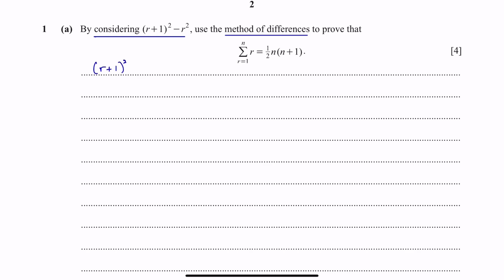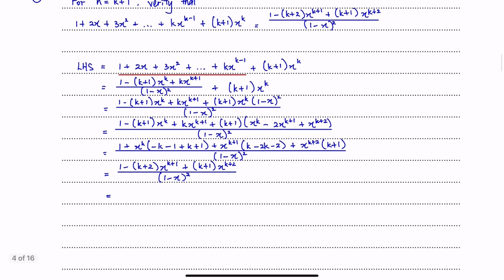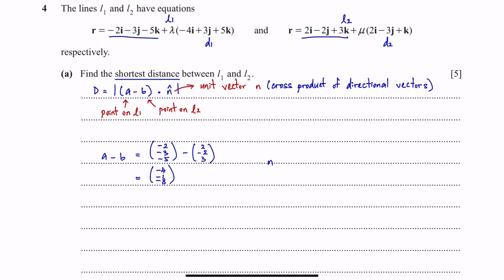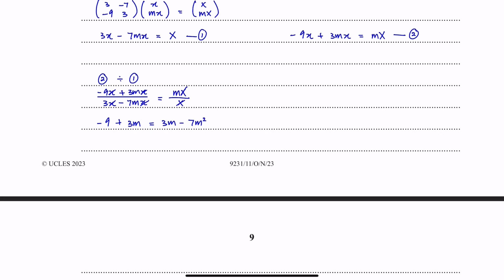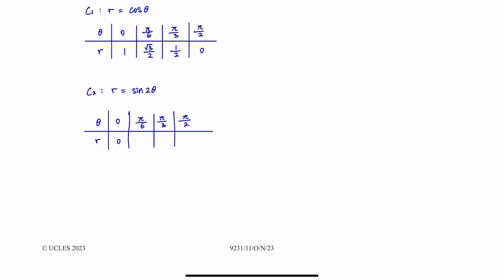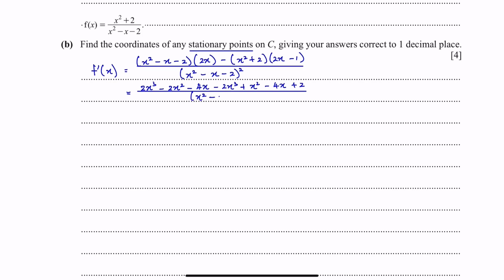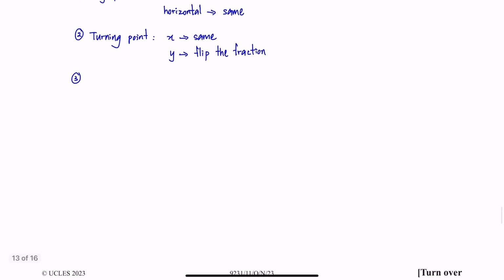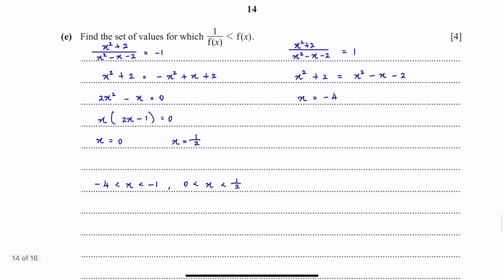9231/11/O/N/23 | 9231/13/O/N/23 | A Level Further Maths Oct/Nov 2023 Paper 11 & 13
A Level Further Mathematics Oct/Nov 2023 Paper 11 & 13 Walk-Through